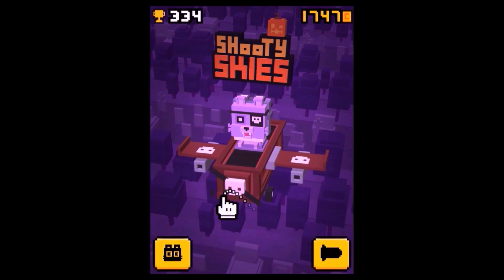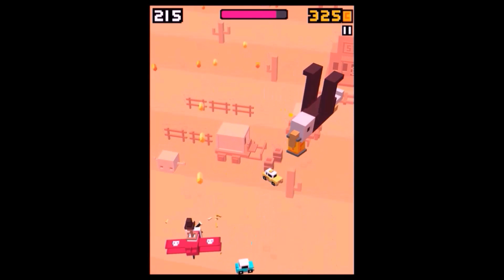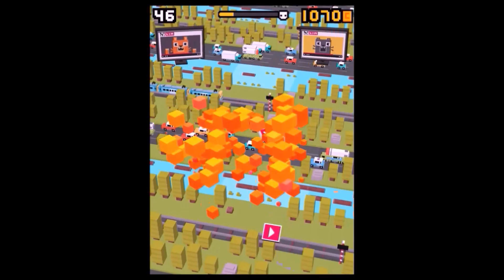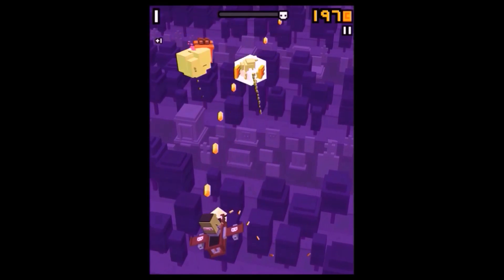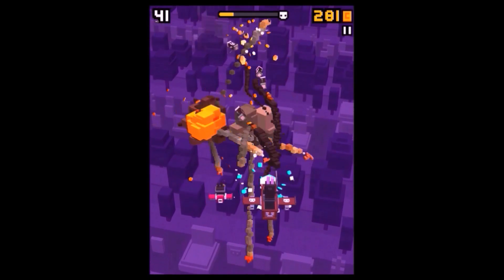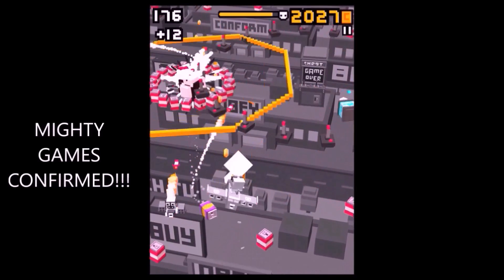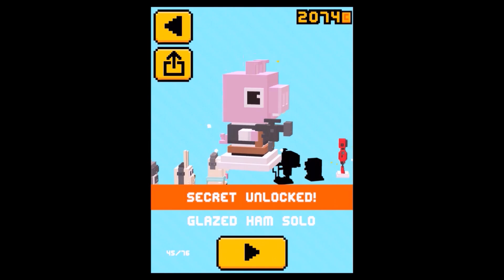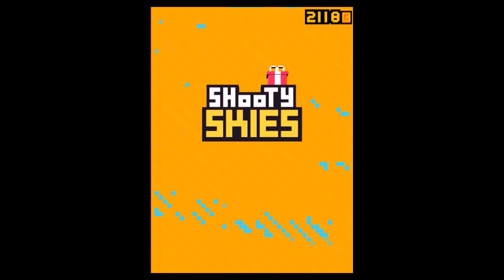★ Shooty Skies ALL 15 SECRET CHARACTERS UNLOCK + CHINESE NEW YEAR UPDATE 2016 ★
How to unlock all 15 secret Characters of Shooty skies (Original Release + Halloween Update + Black Friday Sale Update + Christmas Update + Chinese New Year Shooty Update | Shooty Skies Secret Character Unlock)

The story behind the "Drama Llama" is an old people's music joke. It is a reference to the american band Hootie and the Blowfish. You have to achieve a highscore with the character "Hooty" and afterwards achieve a highscore with the character "Blobby".

To unlock "Pew Pew Pew" you have to play with a western or cowboy background (Prickles, Boomer or Rattles). It has been reported that it is the easierst with Rattles. You have to keep shooting from the start and keep shooting until the first boss or longer. That way you will be able to unlock "Pew Pew Pew".

You can unlock "Hipster Whale" by playing with the Crossy Chicken. Furthermore you have to defeat either the "Crossy Boss" or the "Eagle Boss", called "Freedom". When you have done that you just have to die and you will get the "Hipster Whale".

To unlock Sparkles you can play with any of the characters playable in Shooty Skies. You have to play until you find a Nyan Rainbow Cat in a TV that shoots with rainbow cubes at you. Or every little now and then there appears a special character that you have to kill. That way you will unlock "Sparkles"! So it's not just the Rainbow Cat!

Play with the character "Fuzzy Bunny". From the beginning navigate the Fuzzy Bunny into the left corner and charge your super attack. Don't move until your being killed. That way you unlock the ZomBunnie.

Play with all six new Halloween Characters (Frankie, Flying Dutchman, Ghost Shmoosher, Werewolfgang, Wanda and Vlad) to unlock the first of the two Halloween Characters, called "Morty".

Play as the standard character Shooty Cat. Play until you reach the Boss that is being announced with the badge that states "It's shambling this way". The second the Halloween boss enters the screen, you have to immediately smash into it. You die and the Zombie Kitty will be unlocked!

Play as Rowdy Cat and shoot down a certain amount of Shopping Carts. I'd say round about 50 and that way you will unlock Roddy Cat.

To unlock Monster Savings play as Bargain Hunter and collect 500 coins and that way you will unlock Monster Savings

TOY ROBOTO JR:

To unlock Toy Roboto JR you have to play as the Ho-Ho-Hobot and you have to shoot down wooden boxes and collect its content, which are technical parts of a robot. You have to collect round about 10 within as many rounds as you need to unlock Toy Roboto Jr.

GLAZED HAM SOLO:

You have to play as Toy Roboto Jr and once again shoot down wooden boxes. You have to collect the content, which are Candy Canes and collect round about 25 of those. That way you will unlock Glazed Ham Solo.

SLEIGHER:

To unlock Sleigher you have to play as any of the christmas characters und shoot down all new enemies and kill the new christmas boss. That way you will unlock Sleigher.

YULEY:

The unlocking of Yuley was part of newly introduced "Daily Rewards". You have to collect the daily rewards 12 days in a row to unlock YULEY. Which was a Christmas surprise on the 25th!

YA ZI:

To unlock YA ZI you need to play with an Chinese New Year Update Character and shoot down 88 wooden boxes and collect 88 red envelopes. That way you unlock YA ZI.

MONKEY KING:

To unlock MONKEY KING you need to play with the red monkey in the BALL CHALLENGE MODE and shoot down 15 wooden boxes and collect 15 golden monkeys. That way you unlock MONKEY KING.